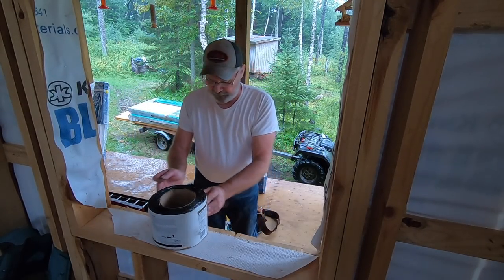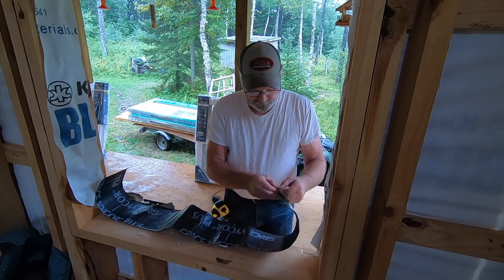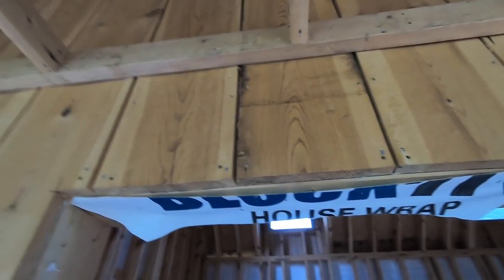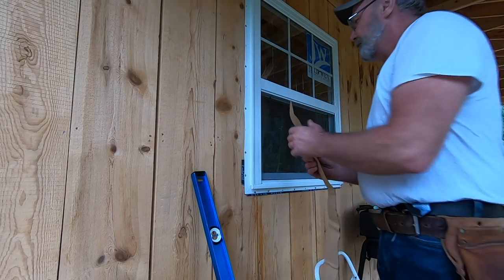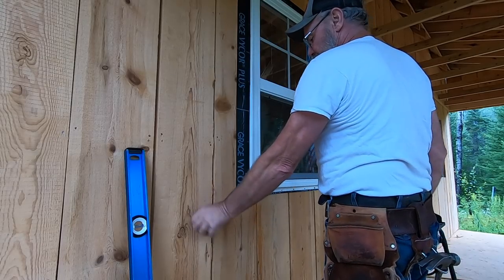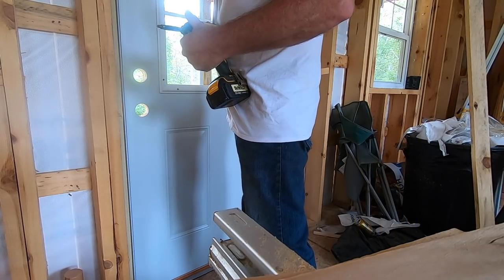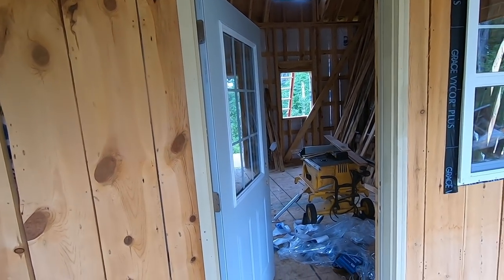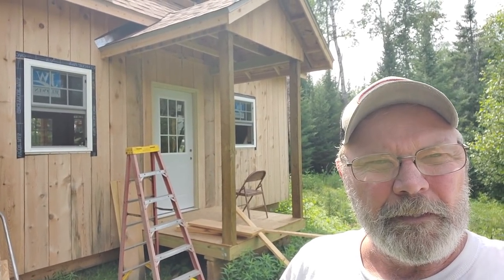Off grid cabin build, we have windows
In this episode of the off grid cabin build, we have windows and doors to install, with luck they got installed with no breakage. So sit back take 20 minutes out of your life and watch someone else work for a change. Take care everyone.

key words Jeld-Wen windows window installation door installation homesteading homestead cabin build